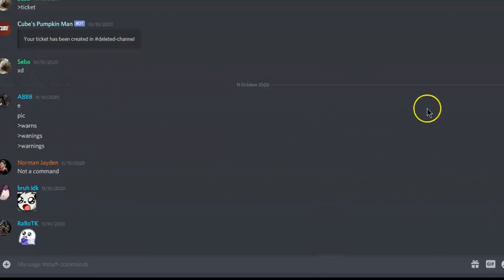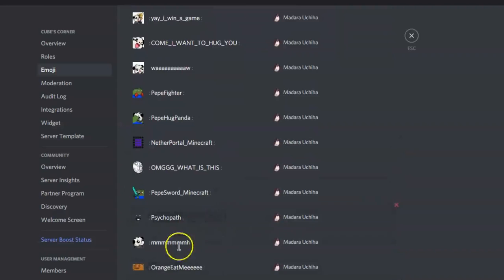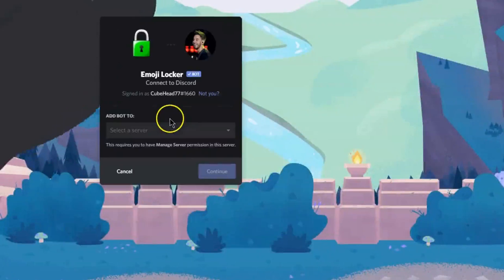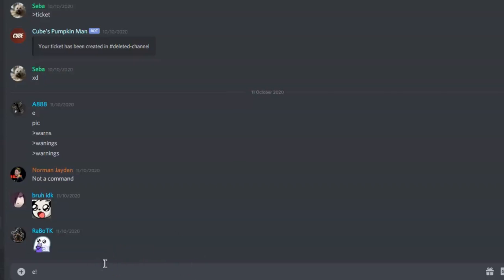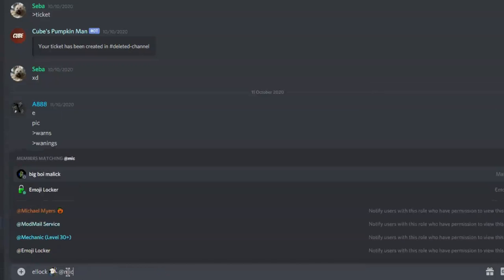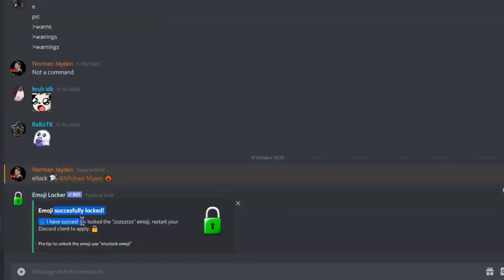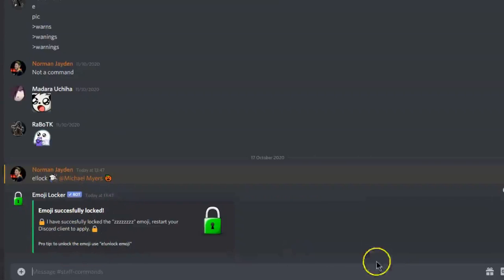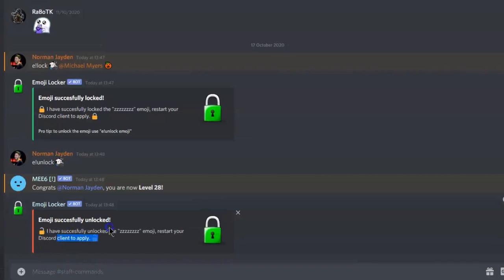How To Lock Emojis To A Role On Discord! (Emoji Locker Bot)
Hey everyone! Today I will be showing you guys how to lock an emoji to a roll on discord!